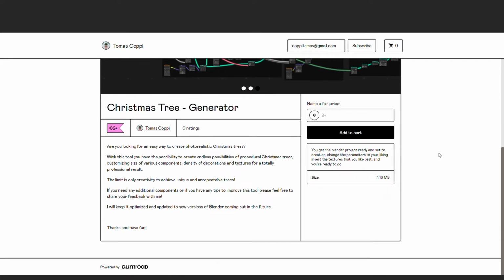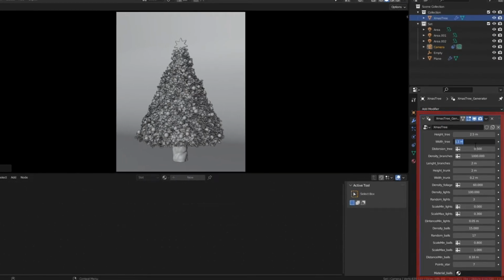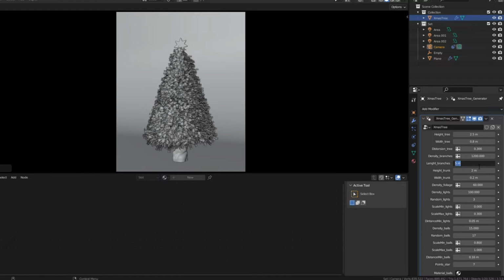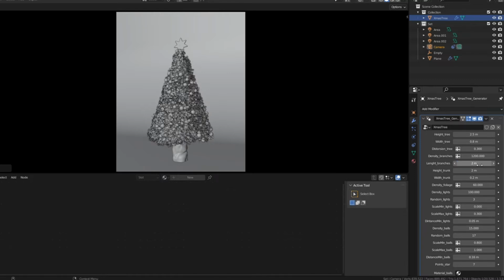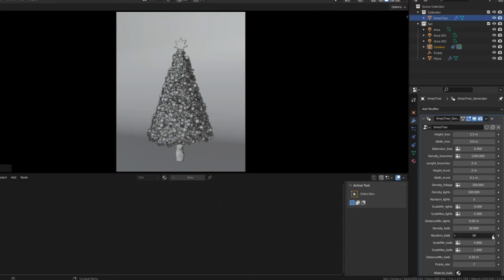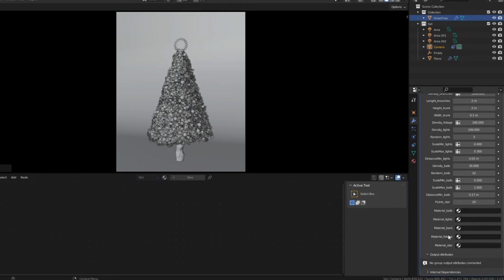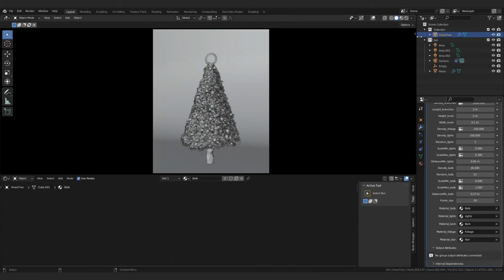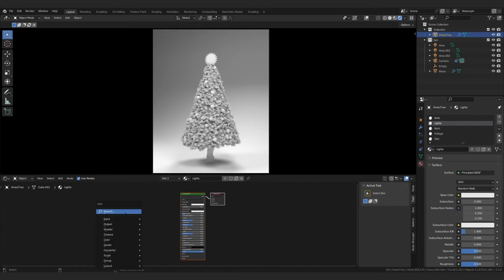Christmas Tree Generator for Blender 3.3 in less than 4 minutes!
Here is a tutorial on how to use this tool created in Blender by me using Geometry Nodes.
The possibilities of trees that can be created is endless by changing settings and inserting custom materials, and the workflow is fast and streamlined.
You can download it with a free will offering starting at $2.